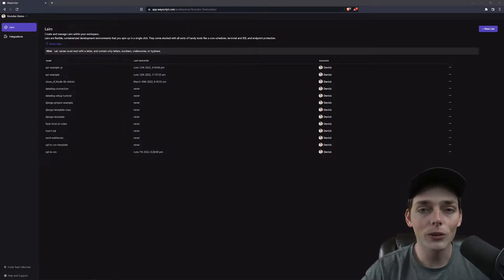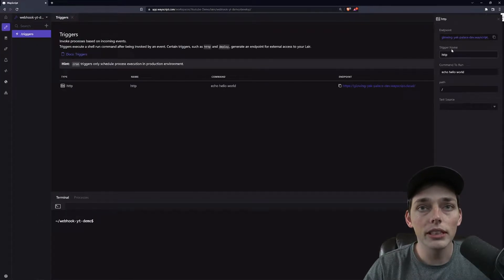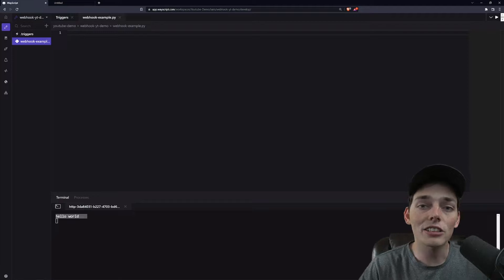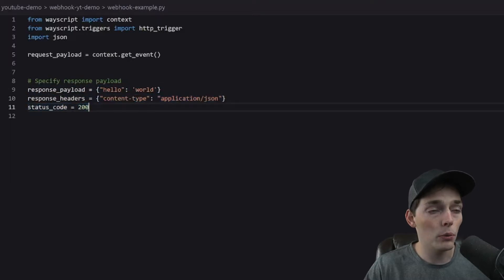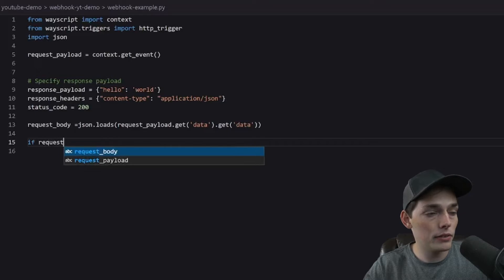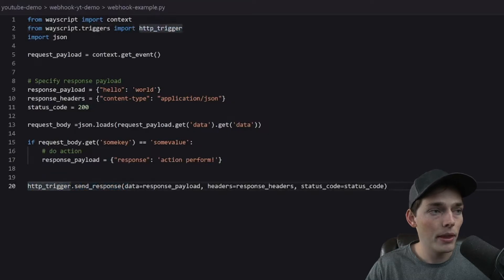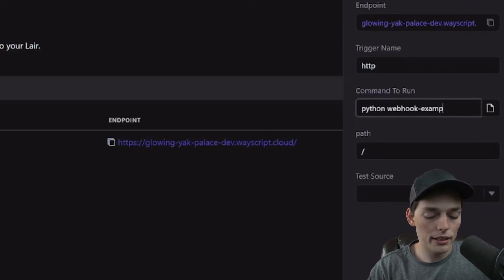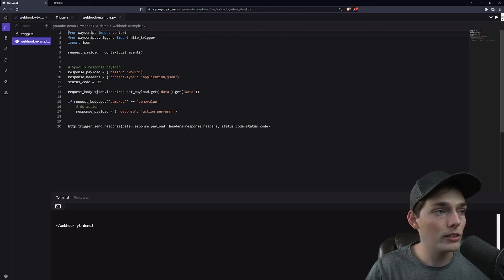Setup Hosted Endpoints to receive Requests, Webhooks in Minutes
➤ TIMESTAMPS
0:00 Introduction
0:16 Beginning
1:20 trigger setup
2:00 Code application